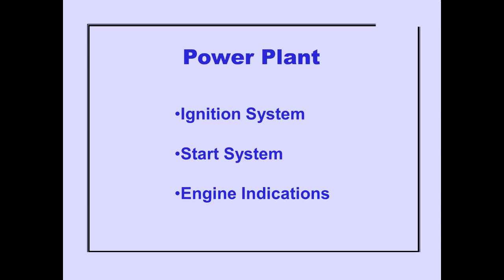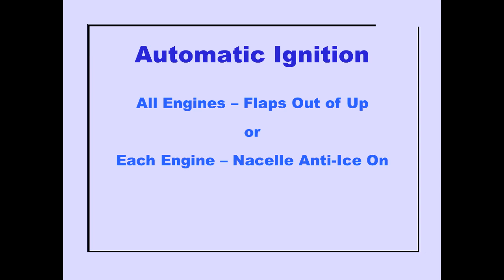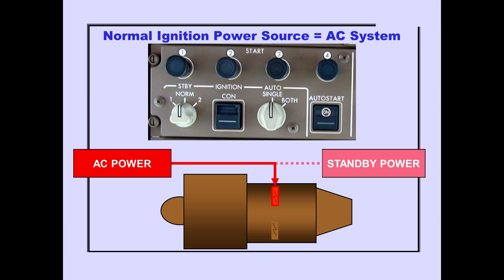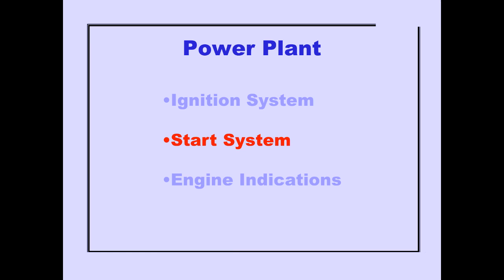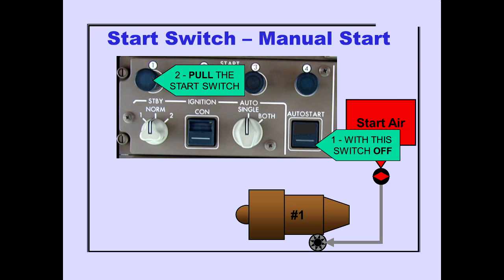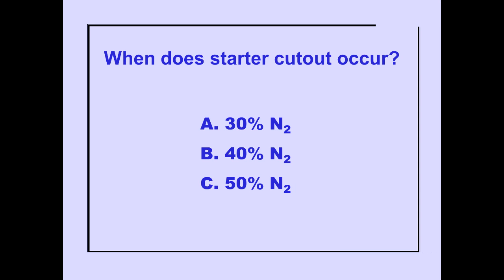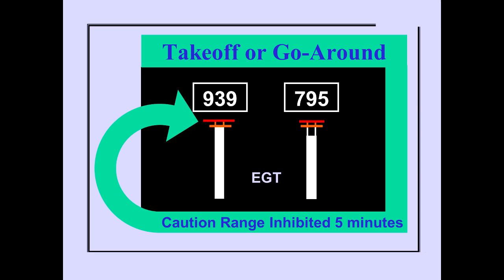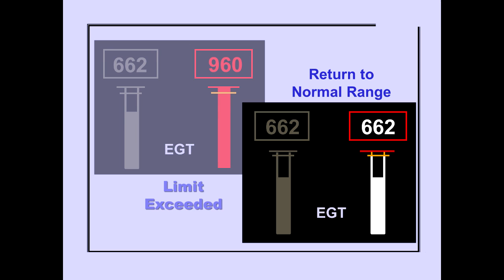#47 Powerplant Ignition and Start System Part 1 Boeing 747 400 CBT